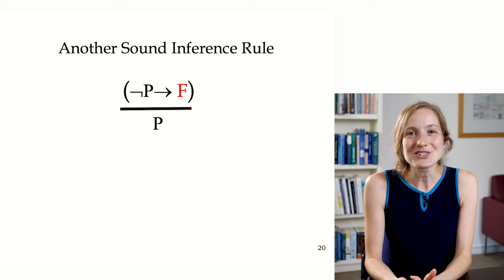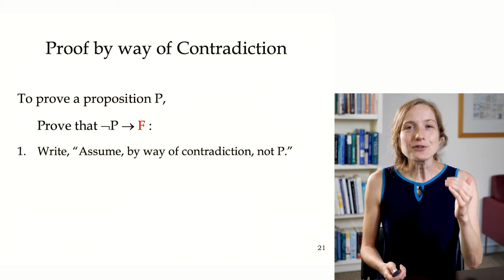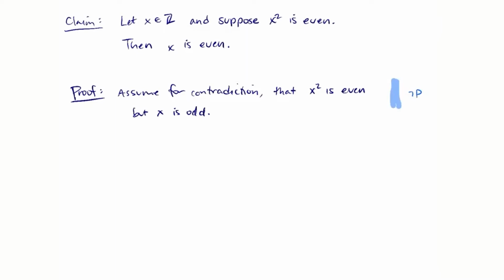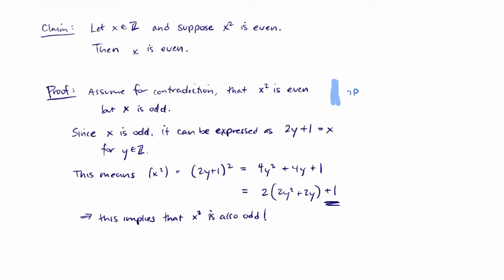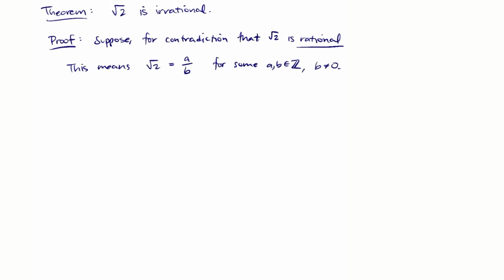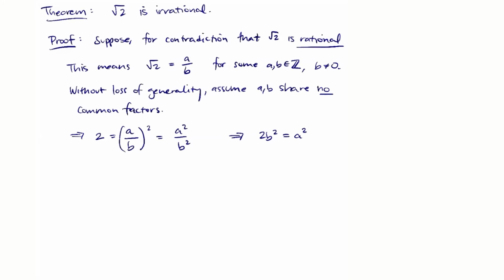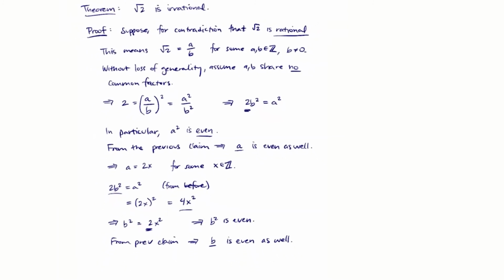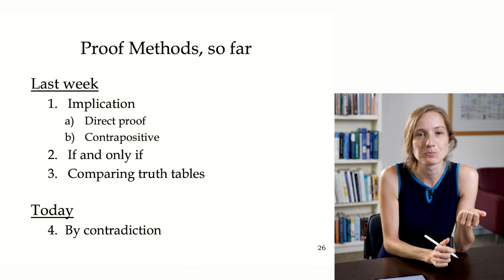Discrete Mathematics - Unit 2.2 - Proofs by Contradiction